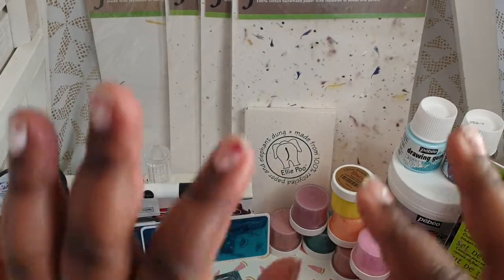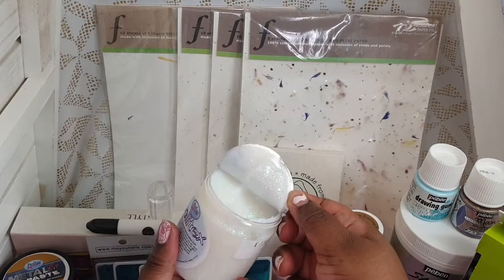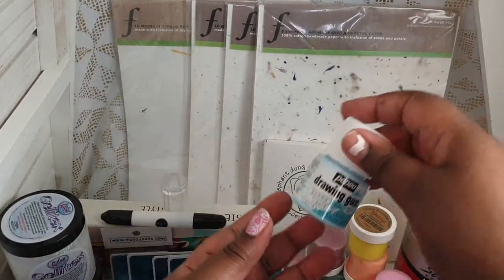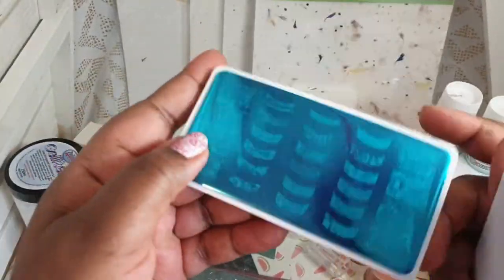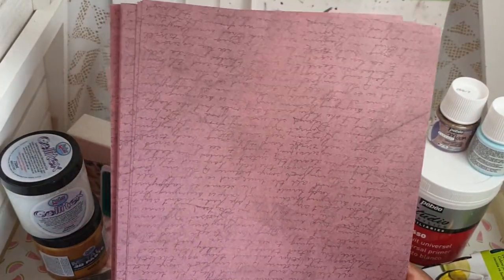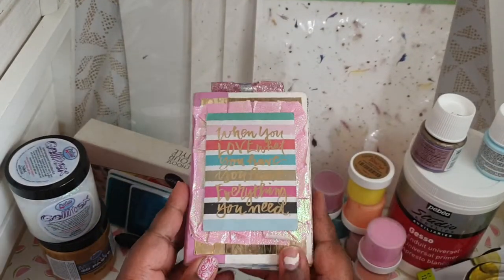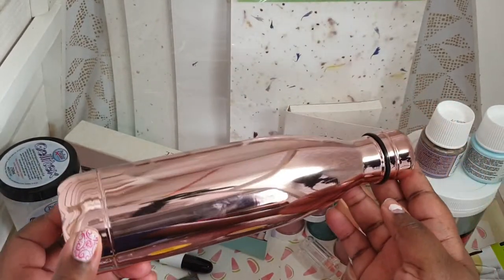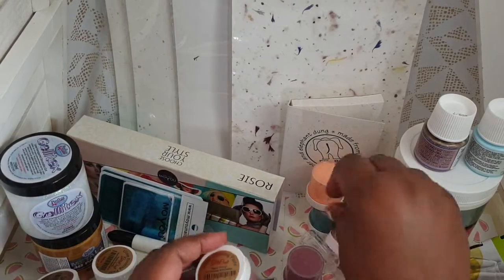Craft Haul from Creative Craft Show Excel 2019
I attended my first Creative Craft show at Excel, was it worth it... Yaasss… Sooooo many goodies, I saw a few demonstrators from creative craft and got lots of advice but best of all... Lots of mixed media goodies which is what I've been contemplating using for a while, check out my haul. Goodies include pastes from glitzcraft, Moyou nail stamps, gellitex & 3d paste from pinflair, glass paint from pebeo,